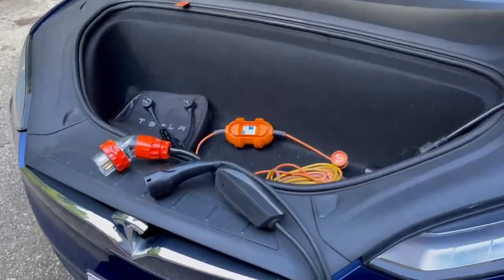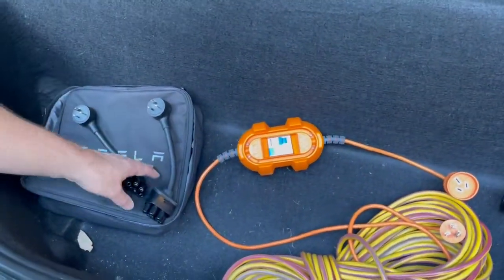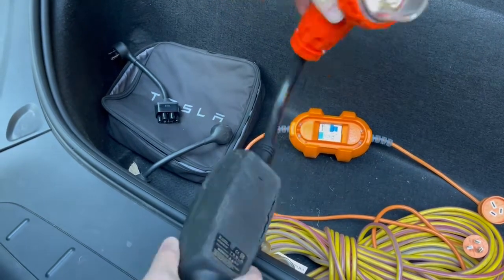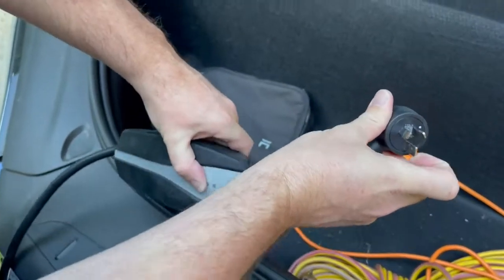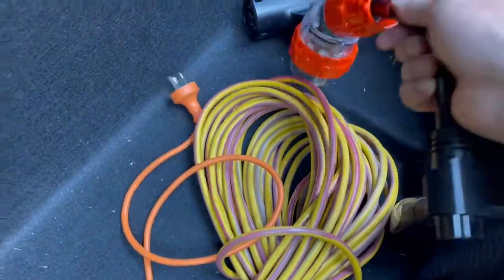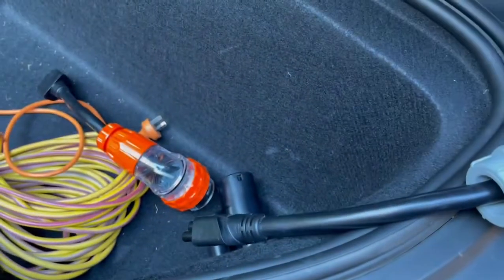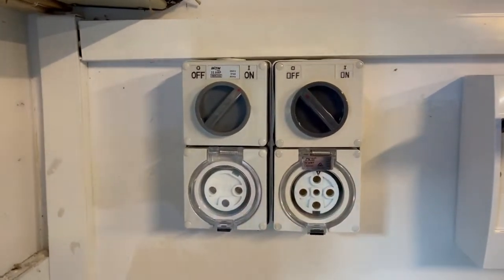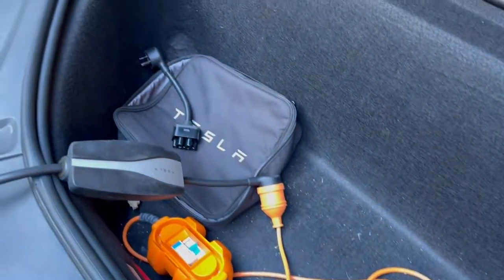EV-UBER Charging info AU [Video 2of3] - Tesla UMC to AU 3-pin & 5-pin 7KW 32A plug -TeslaTaxi.com.au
Basic info in this video;
Use 10A 'tail' to get 2KW AC charging at home
or
Use 15A 'tail' to get 3KW AC charging at home
or
Use 32A [3-pin] 'tail' to get 7KW AC charging at home
7KW charging will get you a '300km tank' in under 5hrs
[11KW 'max' AC speed will do 300km in about 4hrs]
Rent a Tesla for 7-days in QLD from $1269 or, rent for 6-months or longer (for  Uber) from under $600 per week with 'some' free charging included - for more info - see;